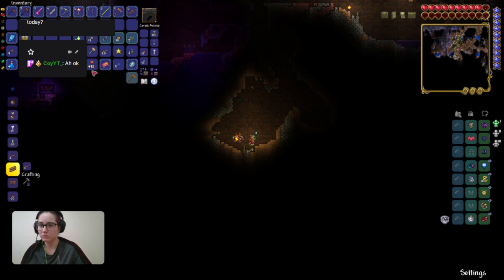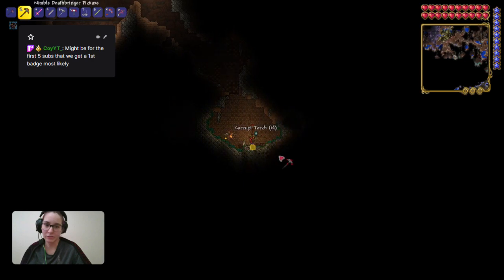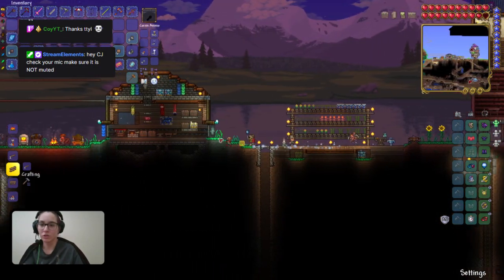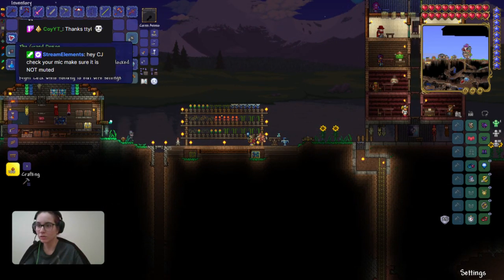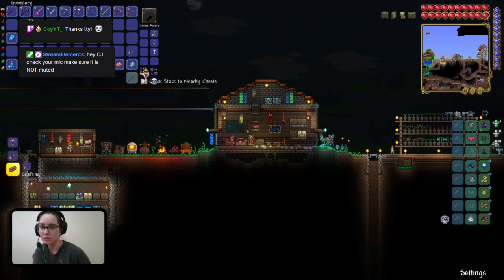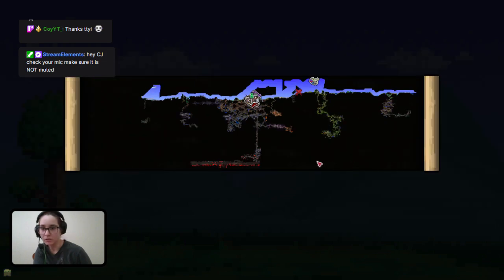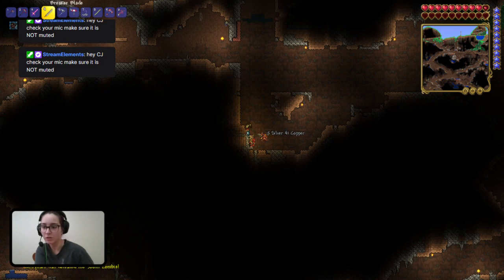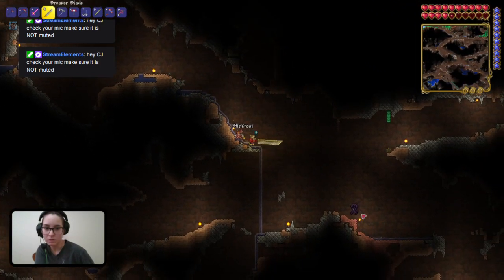soloing hard mode in Terraria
stream from dec 6 2022

list below is where you can find the other places im at!

*any and all quality issues may be from downloading and re-uploading*